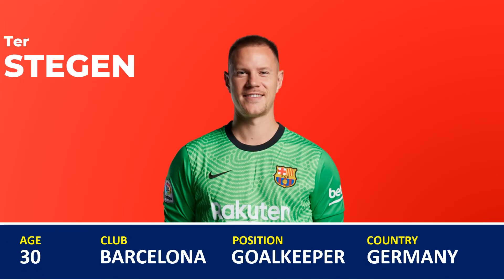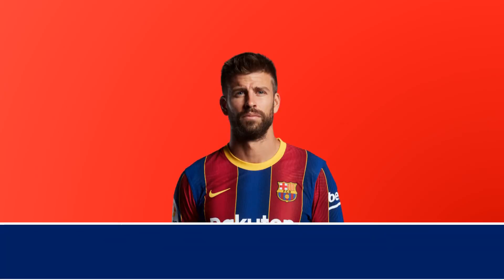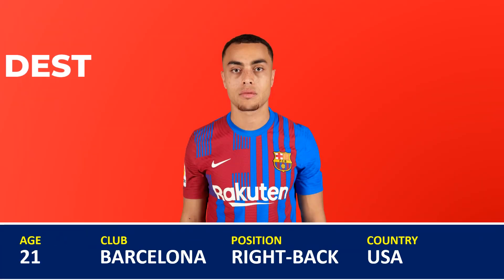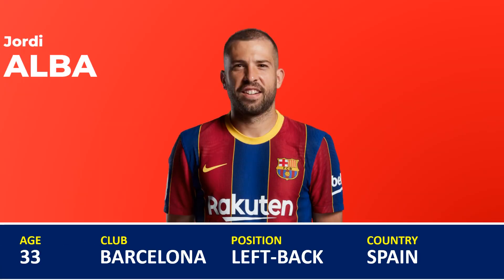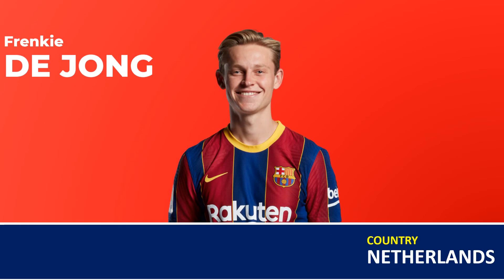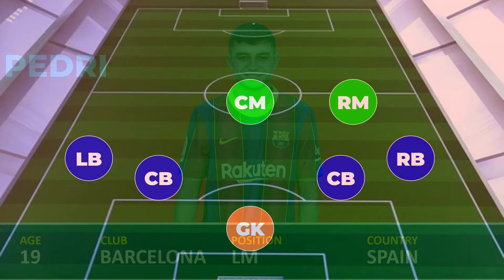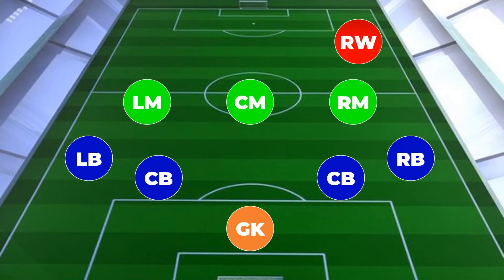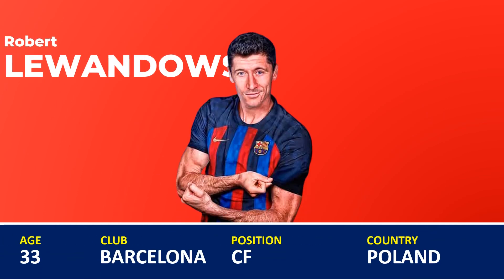BARCELONA VS JUVENTUS: Possible Starting Line-ups | Di Maria Vs Lewandowski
Kickchampion